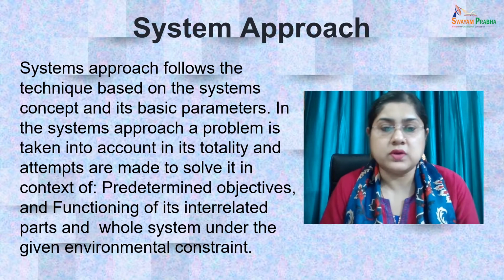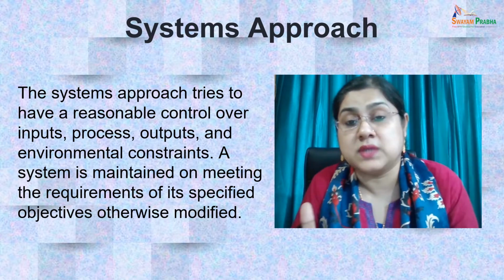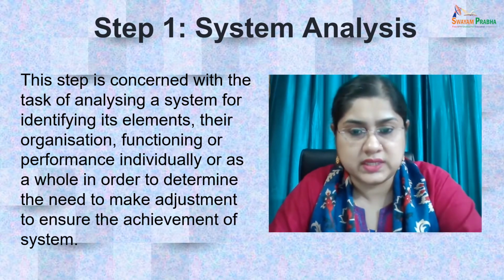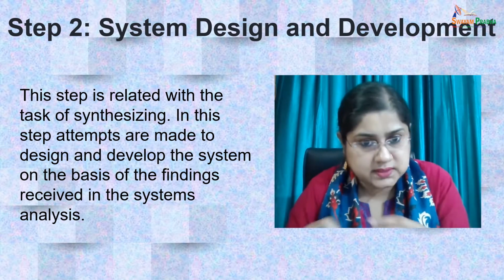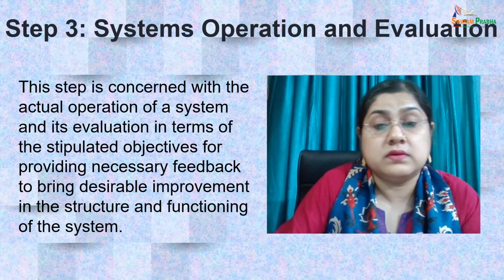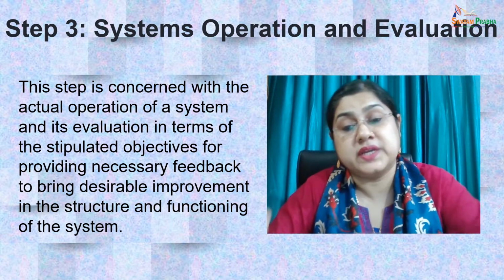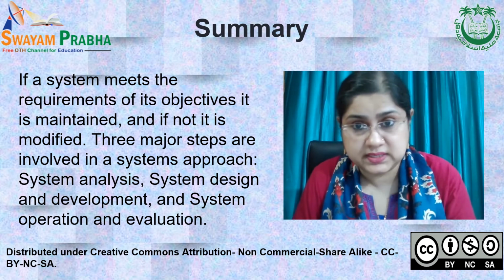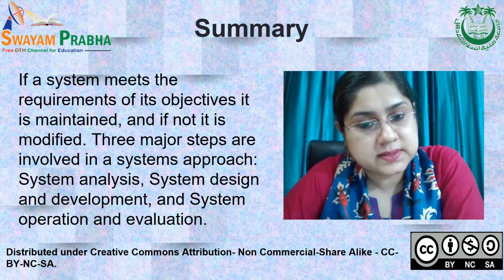Systems approach Steps